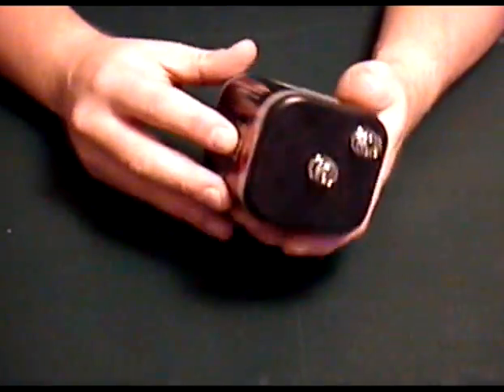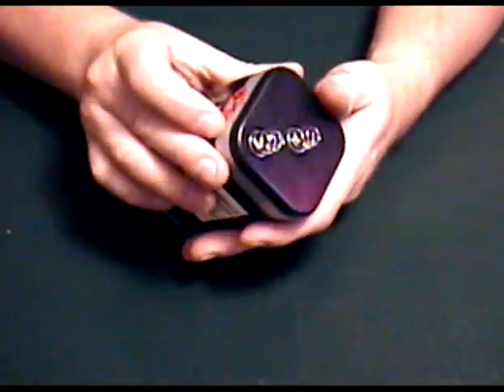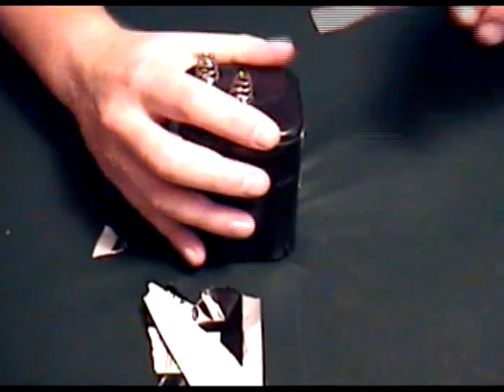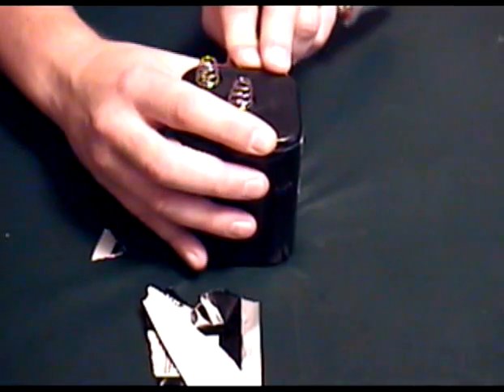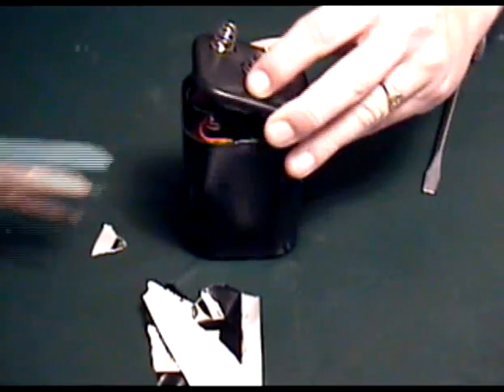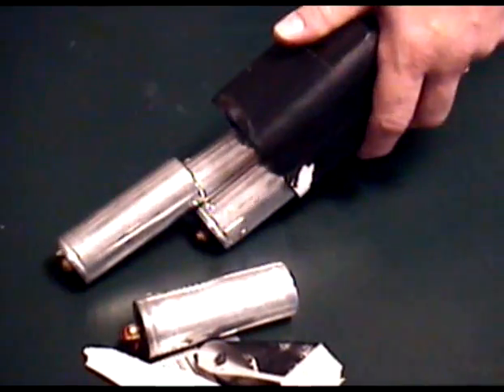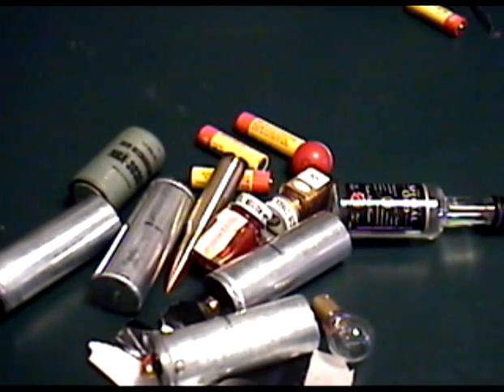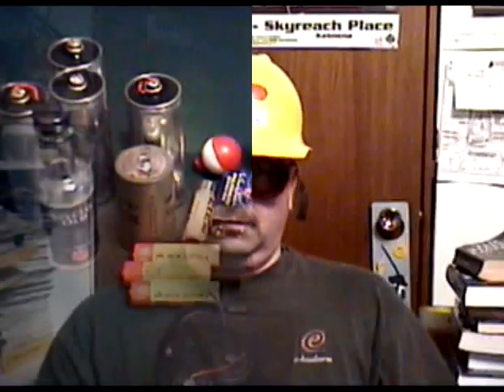Taking Shit Apart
Let's put an end to the myth about 32 AA batteries inside a 6 volt battery.